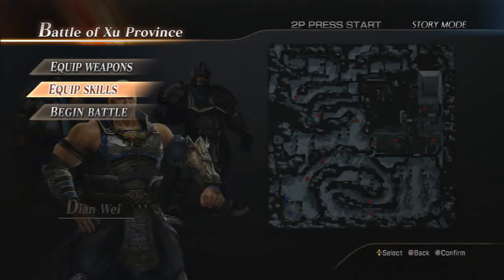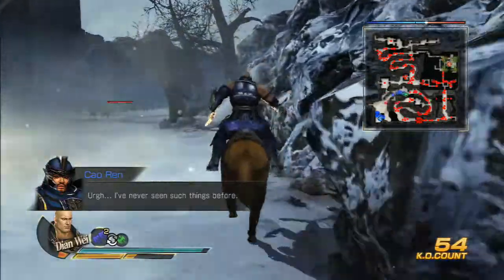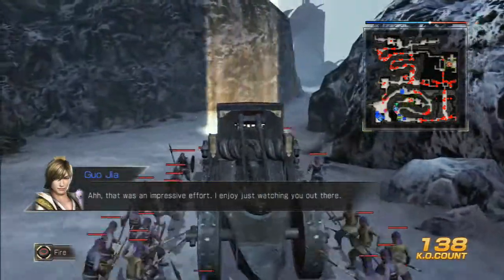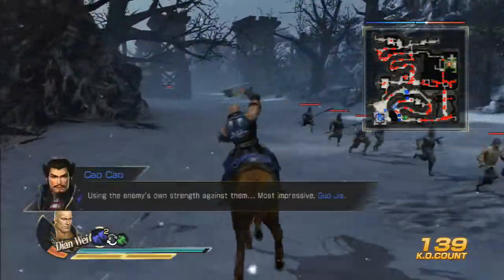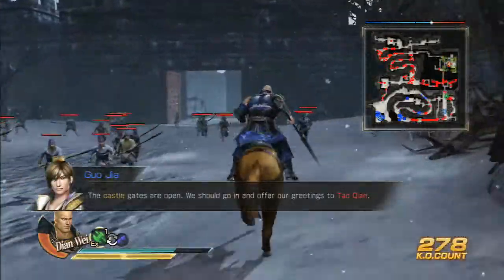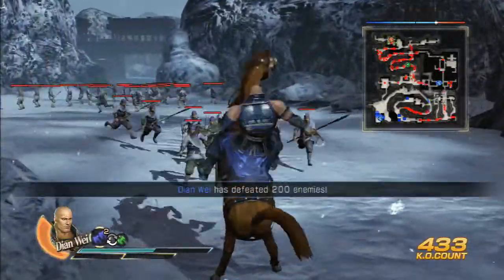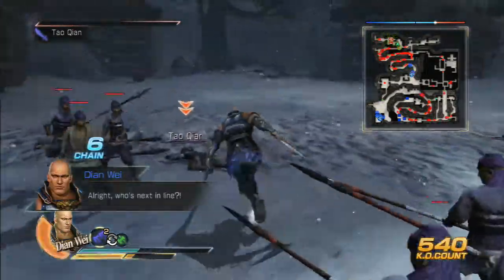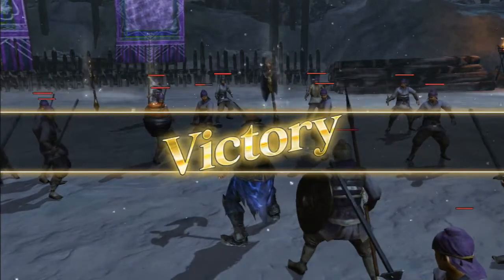Let's Play Dynasty Warriors 8, Wei: Battle of Xu Province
Unfortunately, I chose Dian Wei instead of Cao Ren.